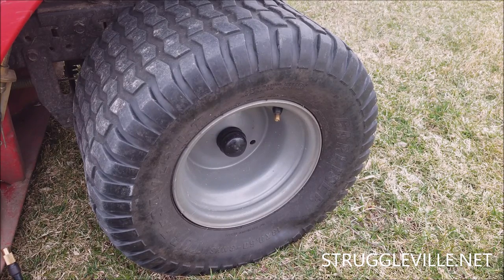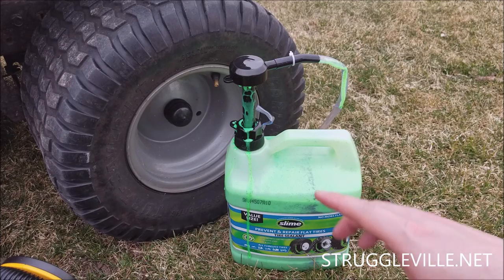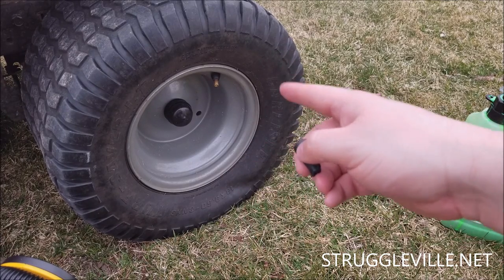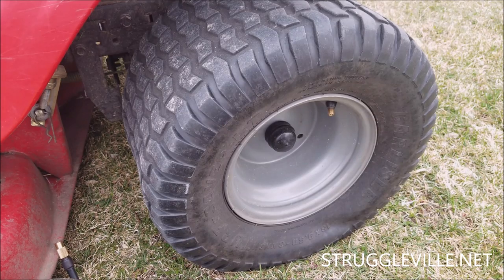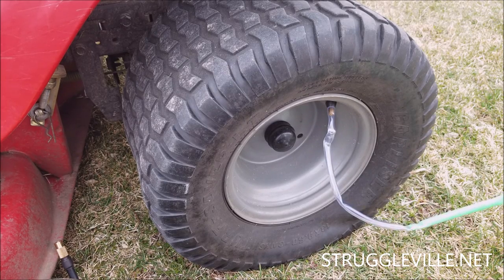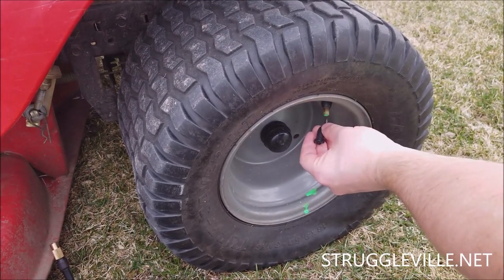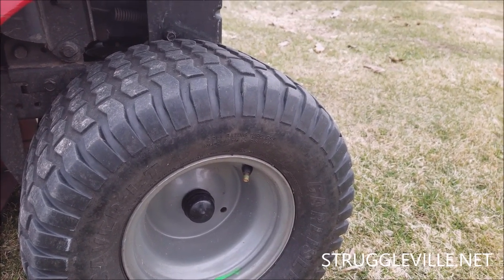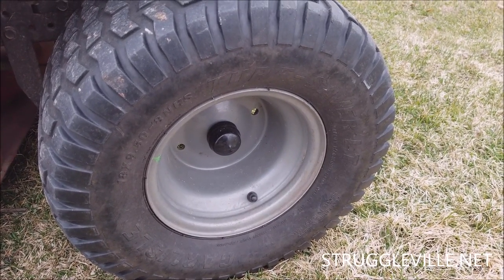How To Fix A Flat Tire - Quick, Cheap And Easy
Have a flat tire? Fix it yourself and save a bunch of money!  This easy fix is quick and cheap!